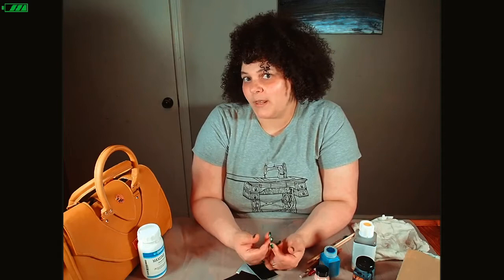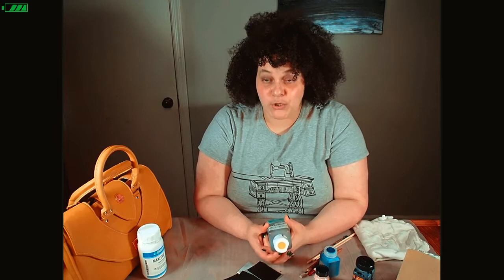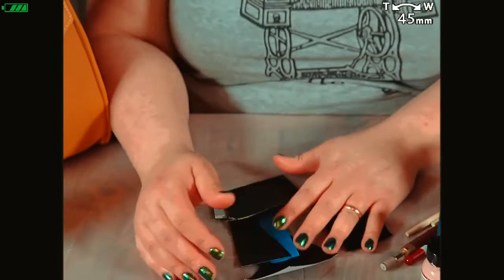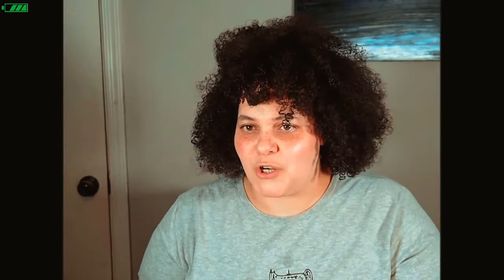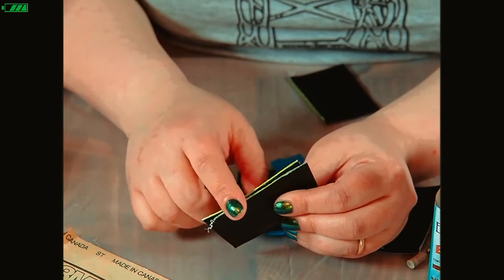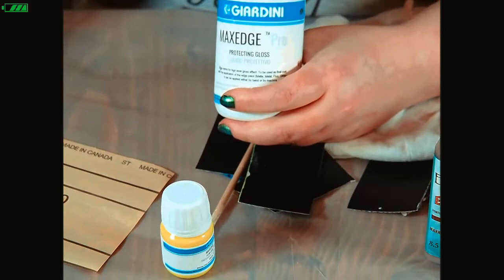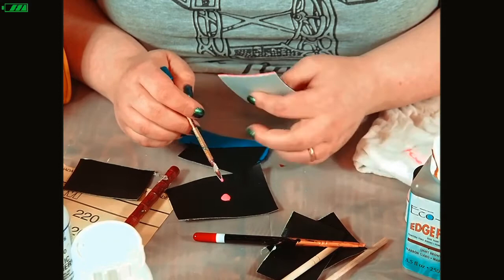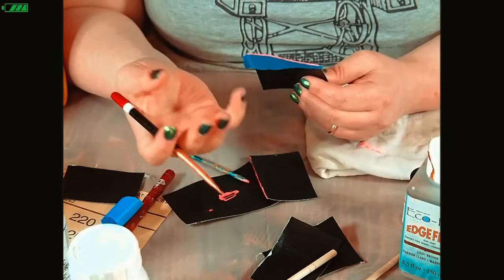Edge Painting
Derica Handbag by Tobi Akomolafe

Join our Facebook community; Tobistylx Bag Pattern Group
If you have any questions, comments or you just want to say Hi, you are welcome to
Follow on Facebook; Tobistylx Bag Pattern
Follow on Instagram; Tobistylx

Emmalinebags

Giardini

Edge Kate

Fiebing’s Edge Kote, 4 Oz. - Color Coats Leather Edges - Black

Eco flo

Tandy Leather Eco-Flo Leather Dye 4.4 fl. oz. (132 ml) Coal Black 2600-01

Rocky mountain edge paint

Angelus Leather Paint Set of 12 1 oz

Tools

Leather edge pen
BUTUZE Convenient Leather Edge Dye Pen, Colorful Edge Roller Applicator, Essential Leather Edge Printing Tool for Leather Craft DIY, Leather Working,Leather Making